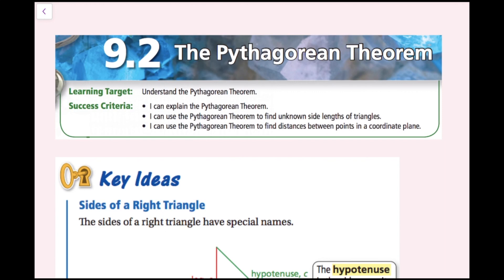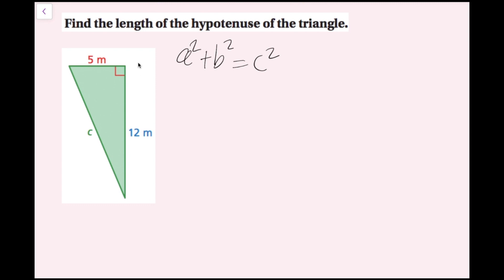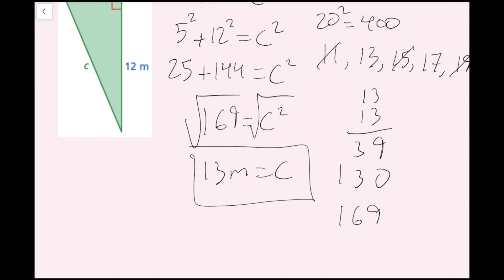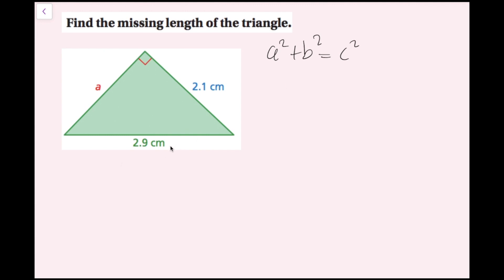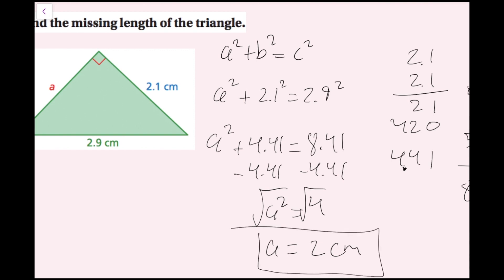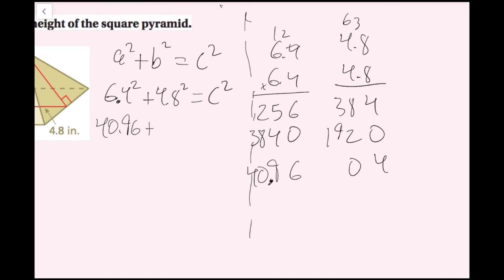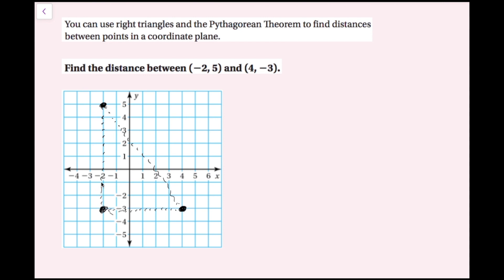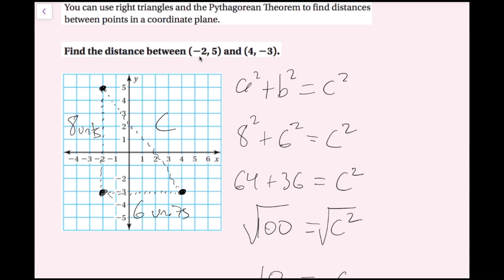The Pythagorean Theorem (9.2 Big Ideas Math - Grade 8)